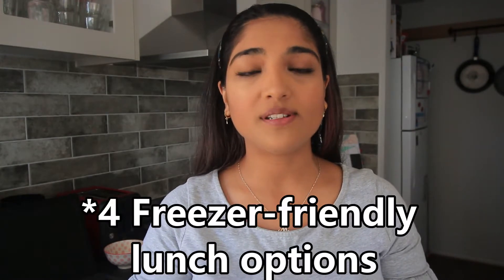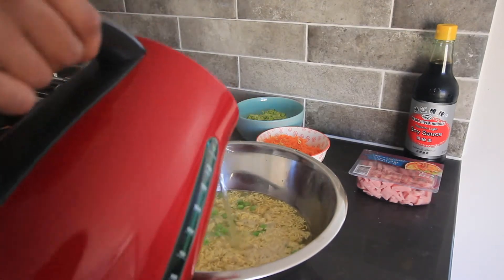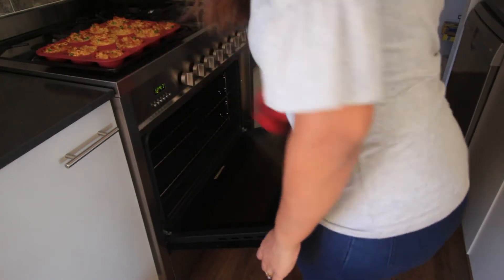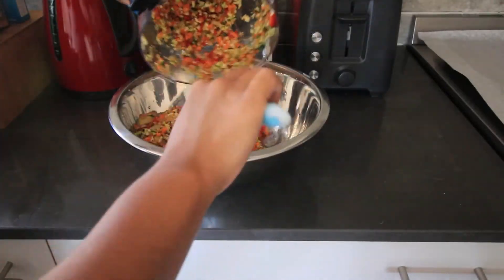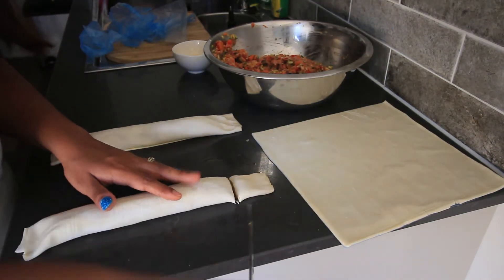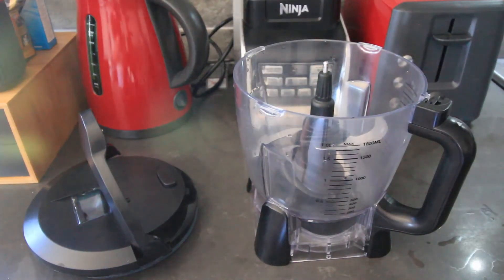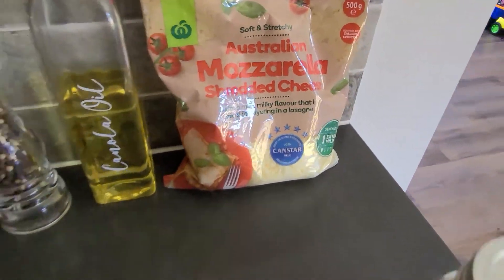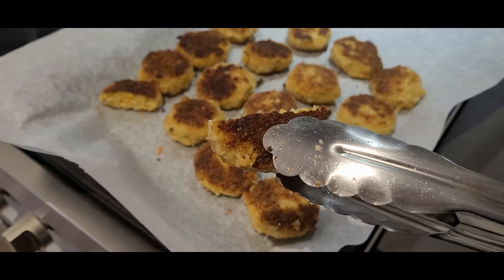4 FREEZER-FRIENDLY LUNCH OPTIONS FOR KINDERGARTEN/SCHOOL | Maryann Box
4 FREEZER-FRIENDLY OPTIONS FOR KINDERGARTEN/SCHOOL | Maryann Box

Since my daughter is starting kindergarten next week I thought it would be a good idea to share 4 freezer-friendly recipe options I will be using to make lunches ahead so that I don't have to waste time in the mornings making them up. I hope this video motivates you to make these delicious recipes, if so please share them on instagram and tag me, @mummabox, because I would love to see them.

Beef & Veggie Sausage rolls

Ingredients:
• 3 sheets puff pastry, thawed
• 500 g sausage mince
• 1 onion, roughly chopped
• 1 clove garlic
• 1 carrot, peeled & roughly chopped
• 1 zucchini
• 1 capsicum
• 3 fresh sage leaves, chopped
• ¼ cup of fresh parsley
• 1 egg, separated
• Salt and pepper, to taste
Method:
1. Preheat oven to 180C, fan forced.
2. Line 2 baking trays with baking paper and set aside.
3. Add onion, garlic, carrot, zucchini, capsicum and parsley into food processor, blitz for a few seconds until finely chopped.
4. In a large bowl, mix together the sausage, vegetable mixture, egg white, chopped sage leaves and a small pinch of salt and pepper, set aside. It will make about 6 portions.
5. Meanwhile, in a small bowl, whisk the egg yolk with a couple tablespoons of water to make the egg wash and set aside.
6. Place each portion in a log shape onto pastry sheets, making 2 logs per pastry sheet. Slice each pastry sheet in half.
7. Brush the egg wash onto edges of pastry sheet.
8. Roll pastry sheet tightly over each portion and seal.
9. Cut each roll into 6 even pieces, place onto baking tray.
10. Brush each roll with egg wash.
11. Bake in oven for 20-25 minutes or until golden and cooked through.
12. Rest on tray for 5 minutes before transferring to a wire rack to cool completely, or serve warm.

Veggie Noodle Frittatas
Ingredients:
• 2 x 75g packet chicken noodles
• 1 cup of grated carrot
• Ham strips
• 3 eggs
• 1 grated zucchini
• 1/3 cup frozen peas
• 1 tbsp soy sauce
Method:
1. Preheat the oven to 180c.
2. Break the 2-minute noodles into 3cm pieces and place into a heatproof bowl. Add the frozen peas and cover with boiling water and set aside for 2 minutes of until tender.  Drain.
3. Whisk the eggs, soy sauce, zucchini, carrot and ham together in a jug.
4. Pour the mix over the noodles.
5. Divide the noodle mixture into muffin tray.
6. Bake for 25-30 minutes.
7. Cook for 5 minutes before transferring to a wire rack.

Veggie Pizza Rolls
Ingredients:
• 2 sheets puff pastry, thawed
• ¼ cup spinach
• ½ red capsicum
• ½ onion
• 1 tomato
• 1 carrot
• 1 zucchini
• 1 cup pizza sauce
• 3 tbsp olive oil
• 1 ½ cup mozzarella cheese
• 1 egg
Method:
1. Chop all veggies and sauté for 3-4 minutes or until slightly tender. Blend in a food processor with the pizza sauce.
2. Preheat oven to 200c.
3. Begin spreading the sauce over the puff pastry sheets, leaving a ½ inch boarder around the edges. Sprinkle with mozzarella cheese.
4. Begin rolling the pastry sheet until you have one large roll. Slice into 8-12 slices and place on a tray with baking paper.
5. Whisk an egg in a little bowl to make the egg wash and brush it on top of rolls.
6. Bake for 15-20 minutes or until rolls are golden brown and cooked through the middle.

Song: Vinsmoker - Just The Start (feat. Mike Watson)